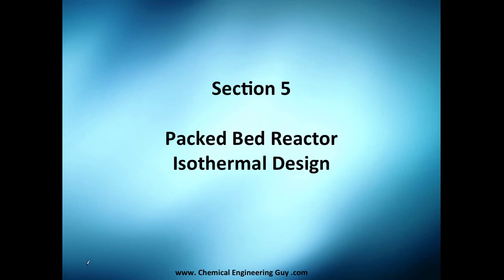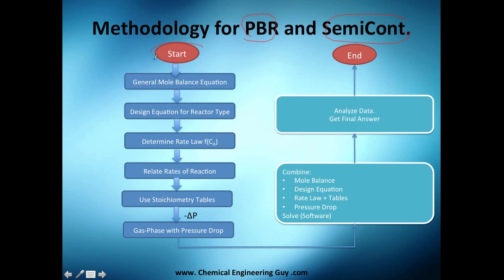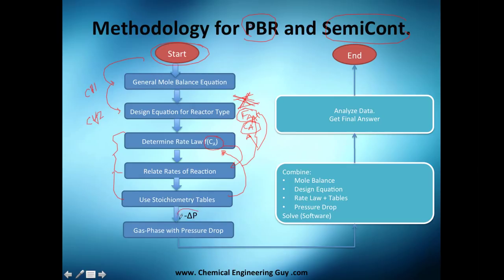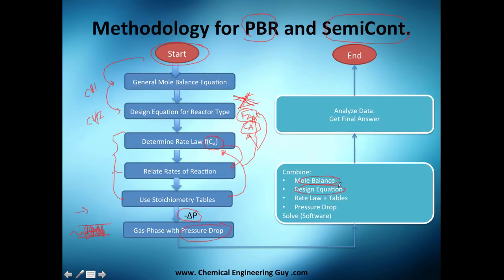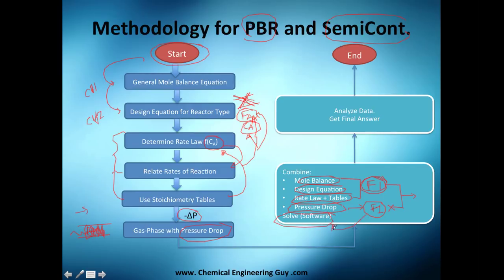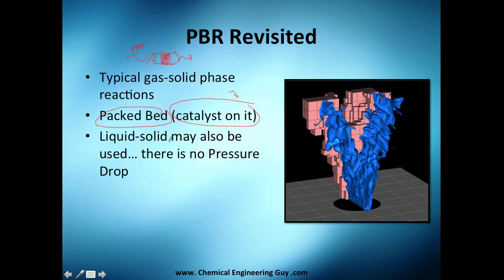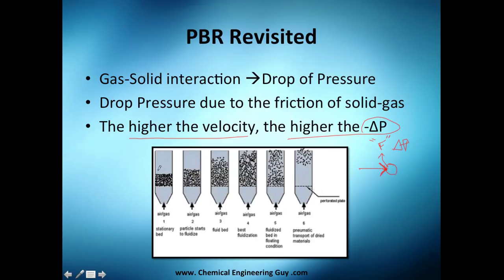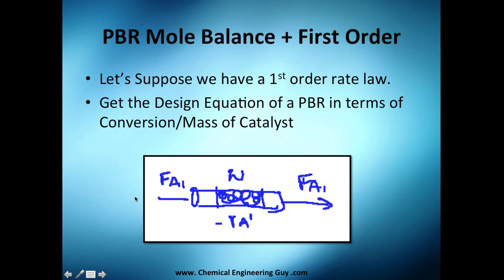Packed Bed Reactor + Pressure Drop Design // Reactor Engineering - Class 75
Review of the Packed Bed Reactor. The first formula we get, F1, is essentially the one we get from the mole balance and the rate laws with stoichiometries.

We analyze 1st and 2nd order reactions. In both cases we need to model the pressure drop!